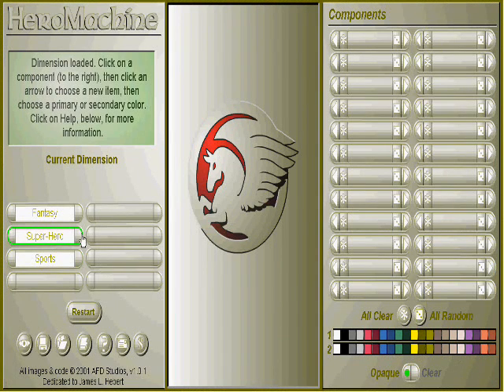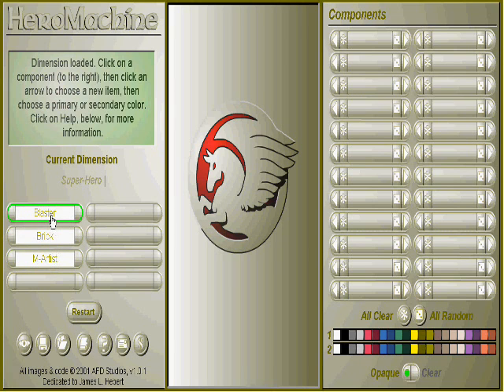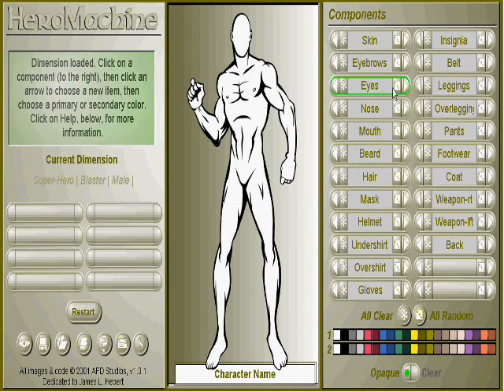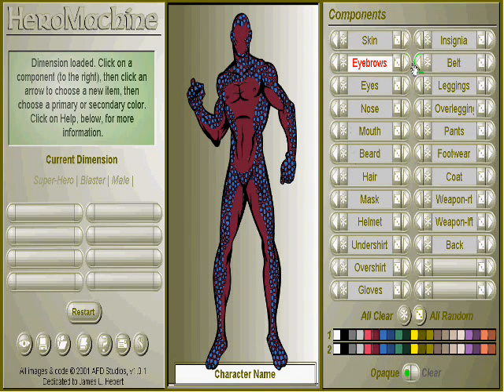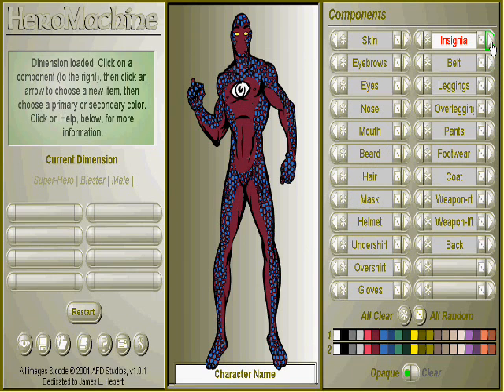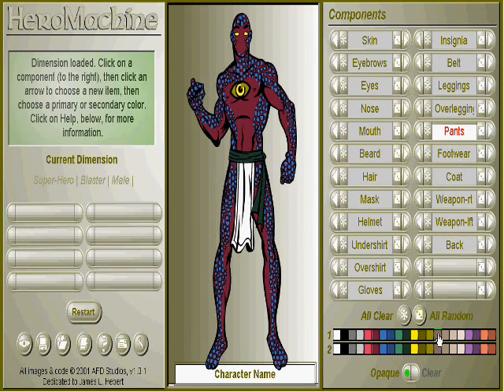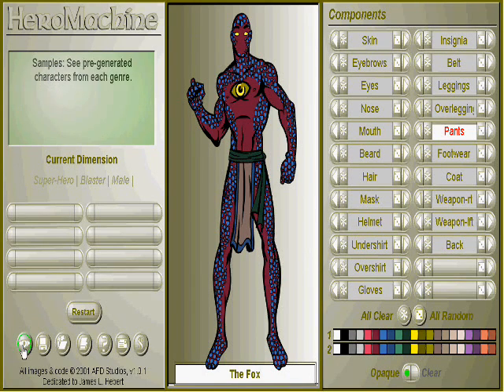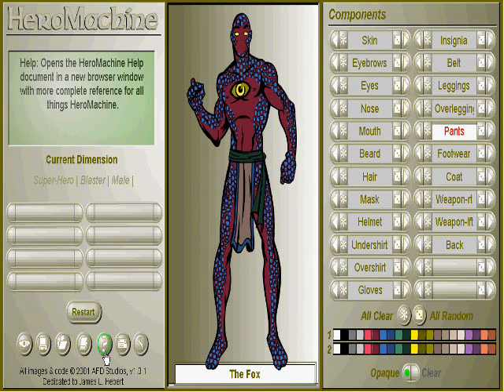How to use Heromachine